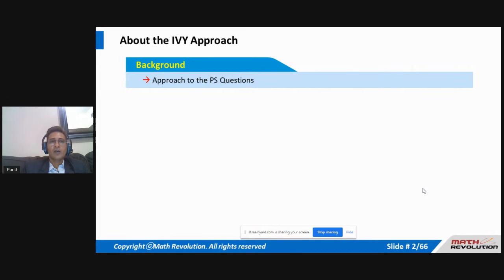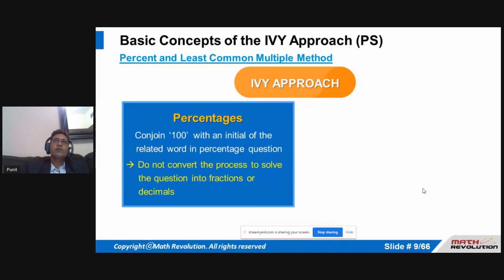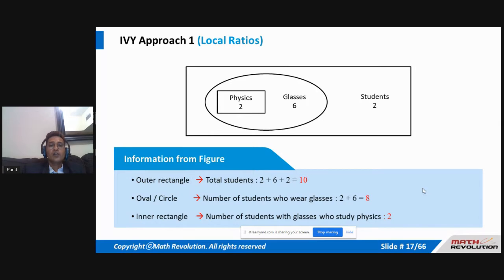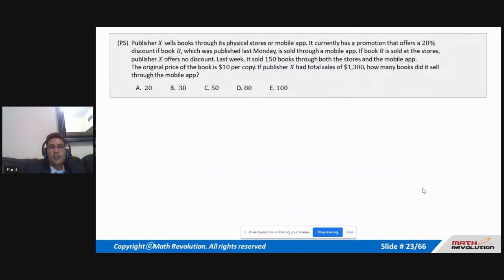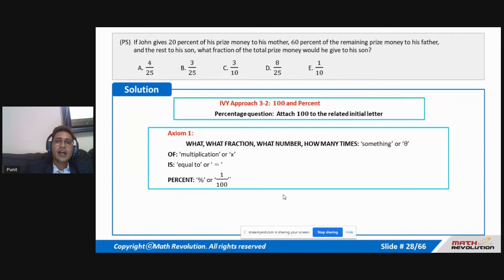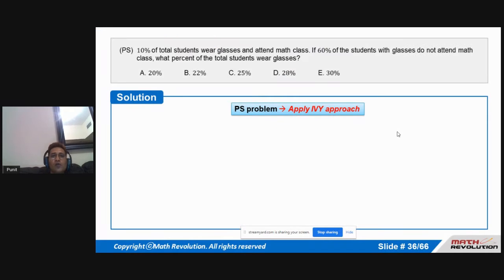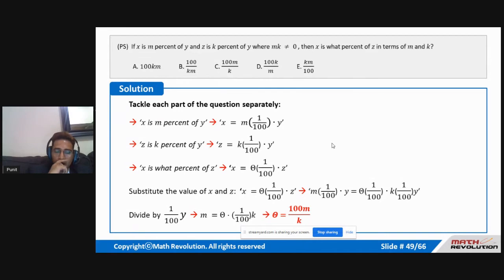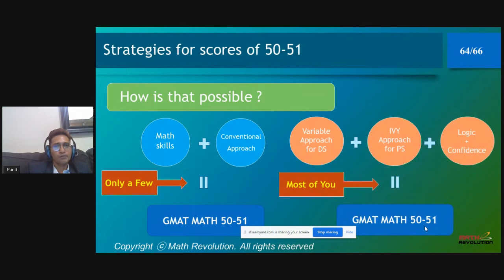How to Effectively Solve GMAT Problem Solving Questions using IVY Approach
Live session with MathRevolution to learn "Ivy" approach to solve GMAT Quant questions effectively.